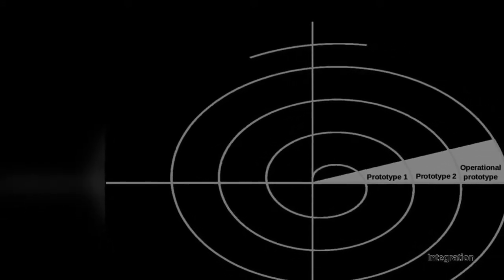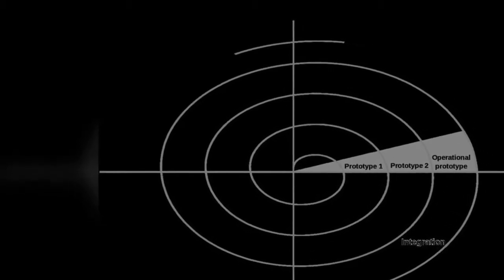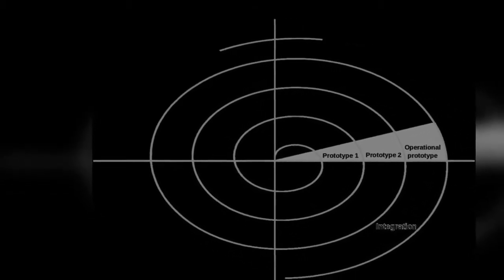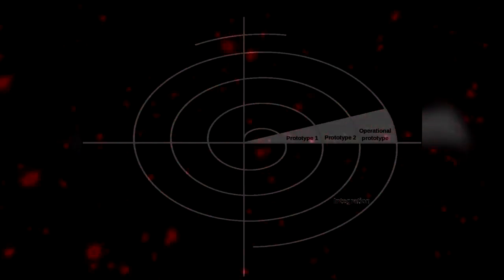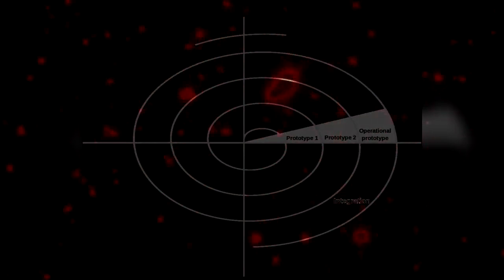the Spiral model